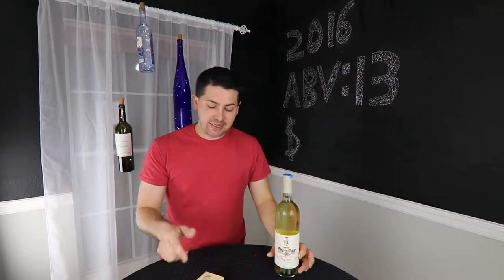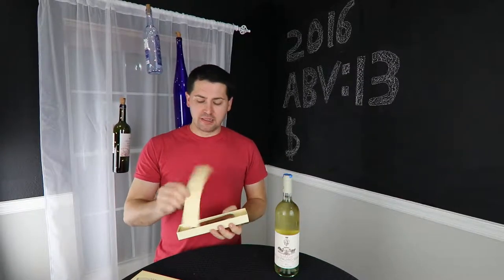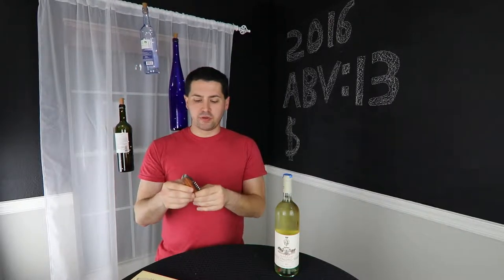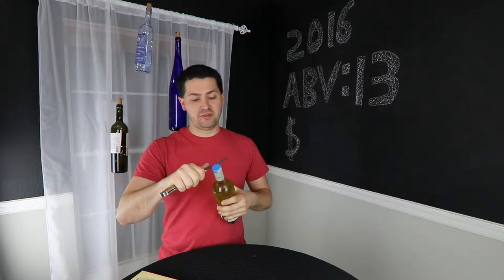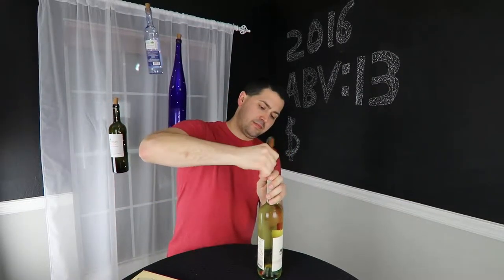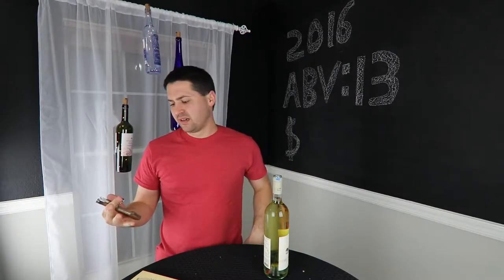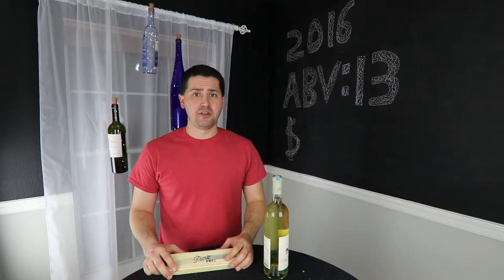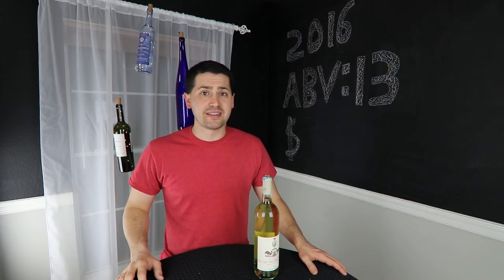Classy Picnic Wine Accessory! The Picnic Knife Product Review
Happy Friday! I decided to review a product that I received a while back as a gift. Today, let's take a look at The Picnic Knife!